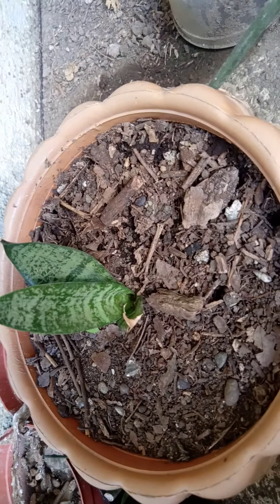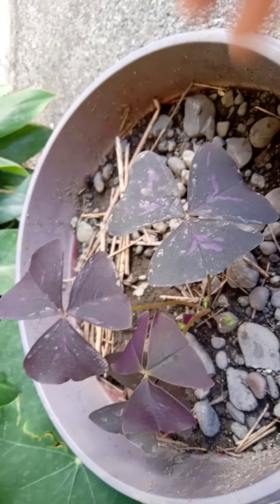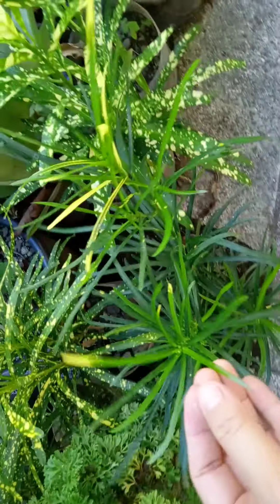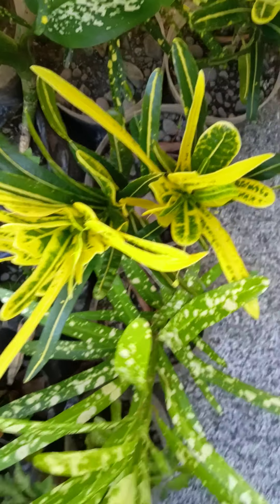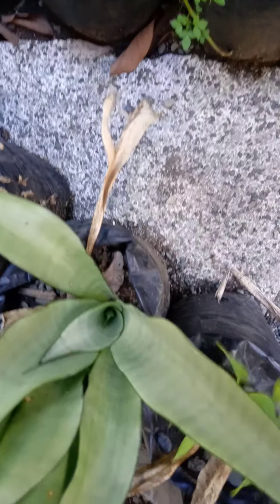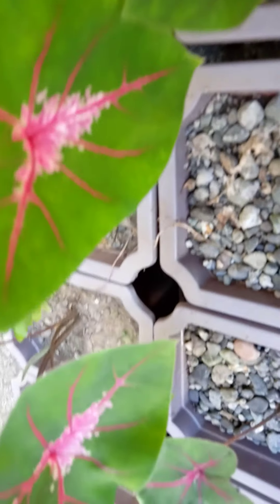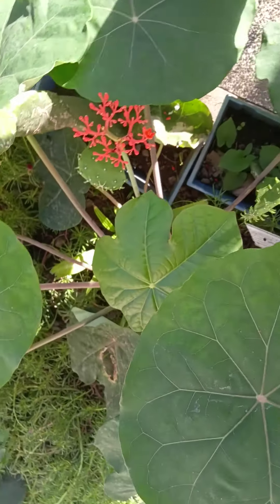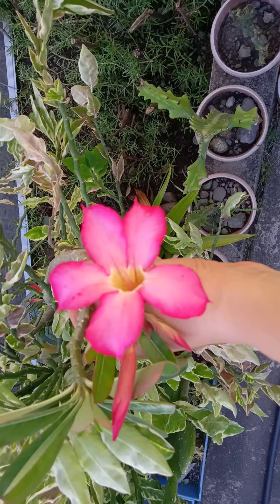Marivic, the Plantita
Let me show you some of my plants around the house. Some already died since I have a newborn baby and do not have much time to take care of my plants. Of course, I have to prioritize my kids than the plants. But be with me as I show them to you before they all die. 😅